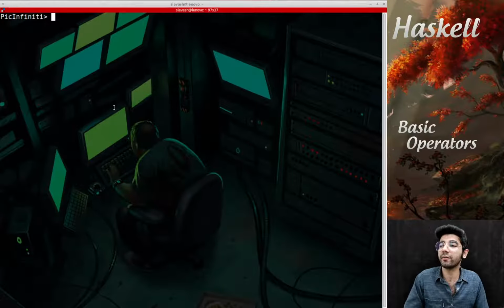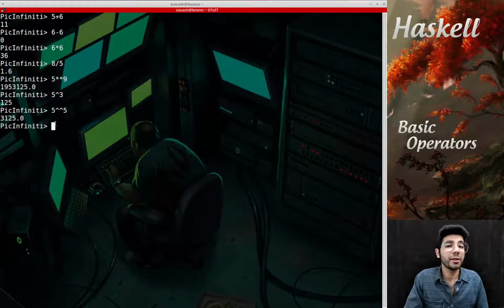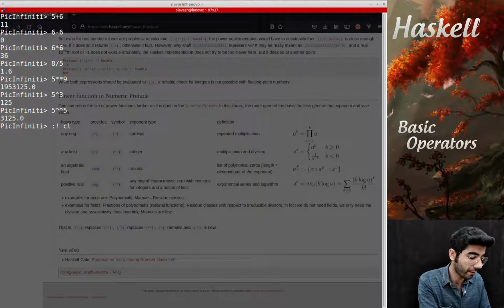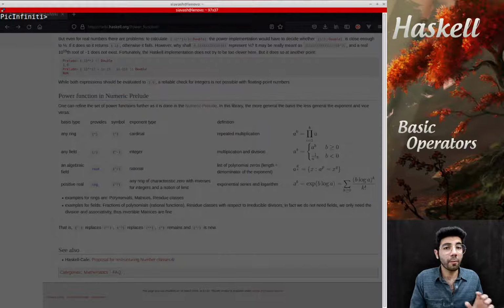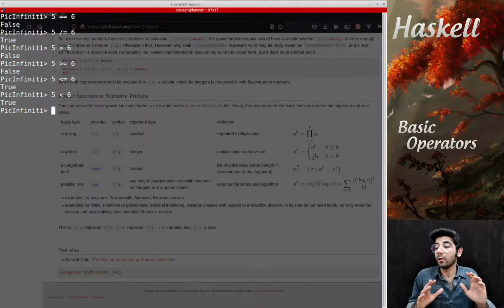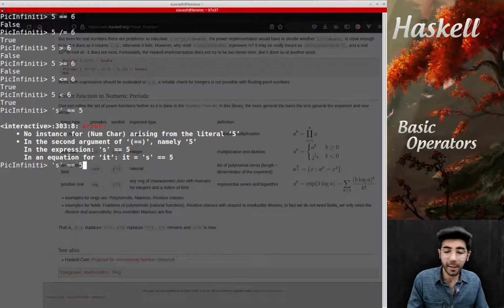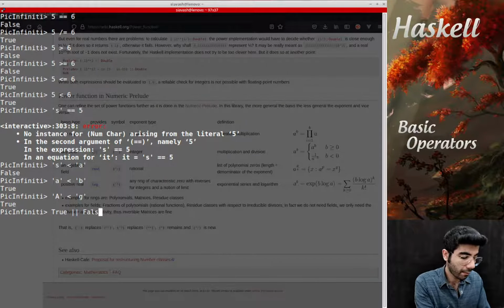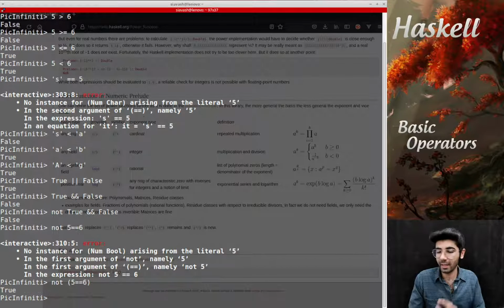Basic Operators in Haskell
Today we are going to talk about very basic operators in Haskell.